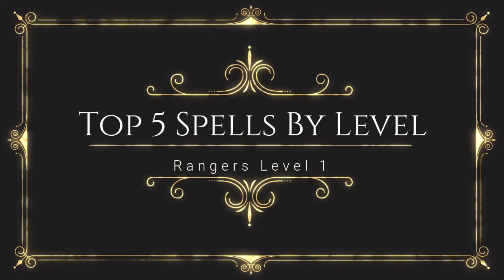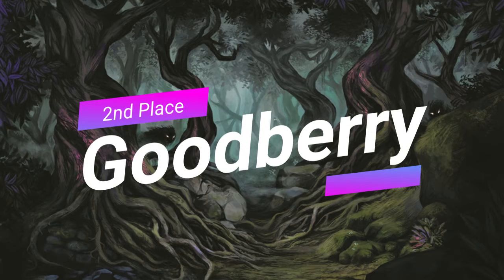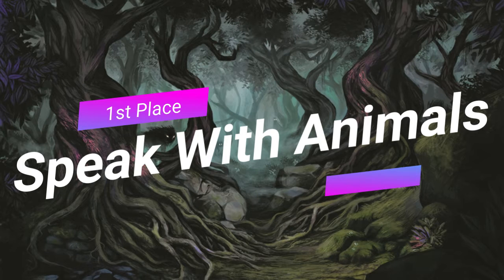Top 5 Dungeons and Dragons Spells First Level "Rangers"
Today on Tabletop Talk we begin our exploration of the best spells for building your characters.  Spells for today are from the Players handbook of Dungeons and Dragond 5th Edition D&D Beyond